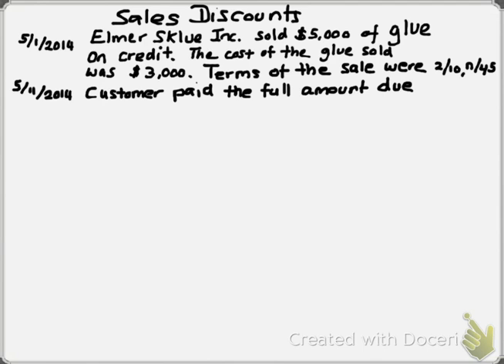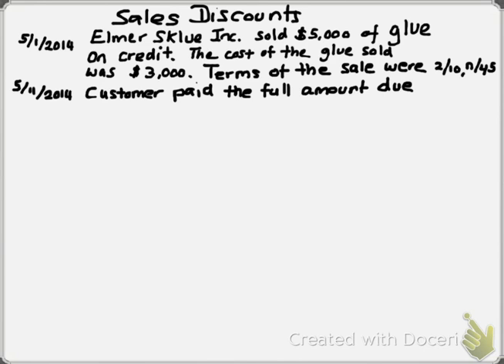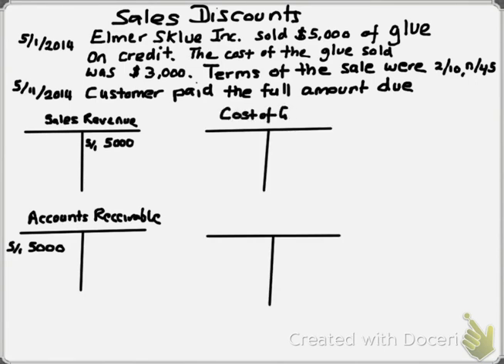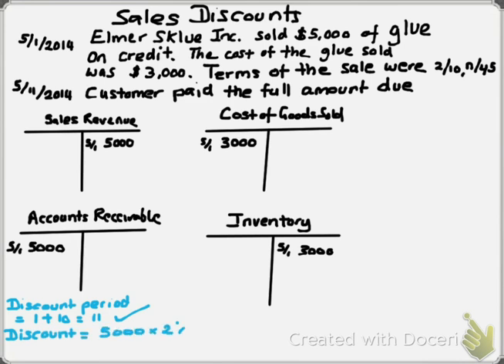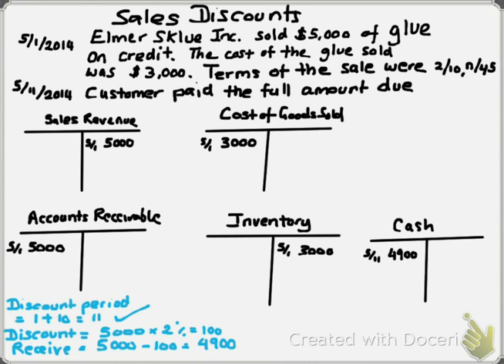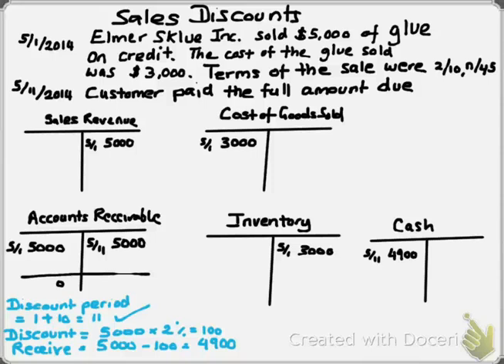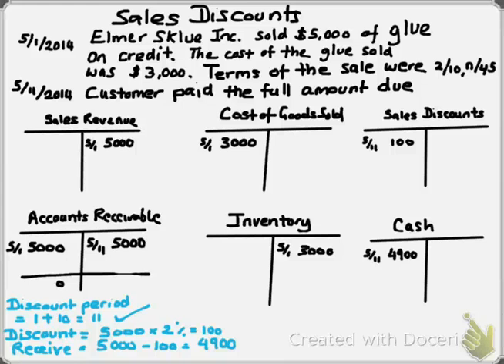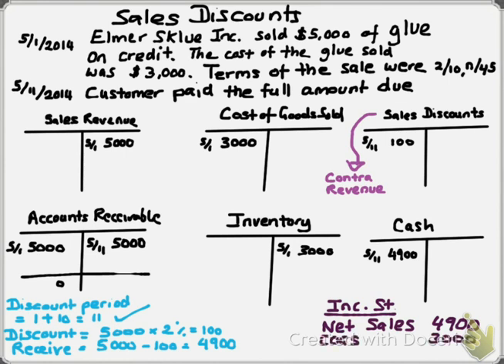Sales Discounts for a Merchandiser